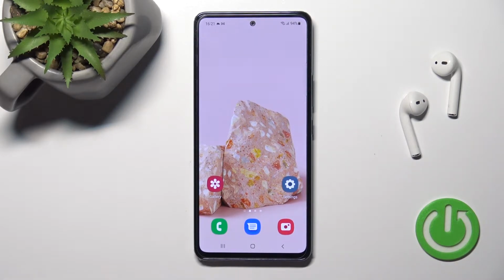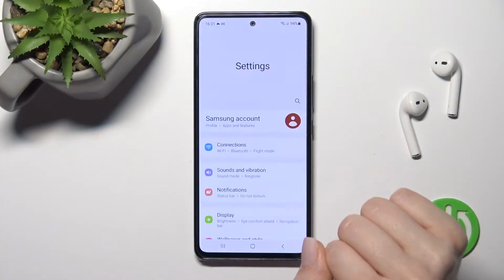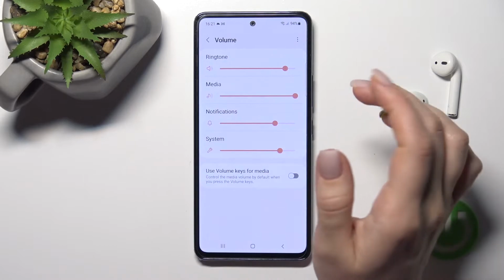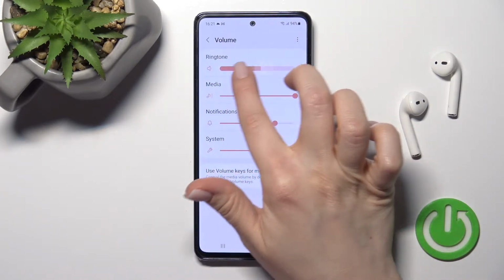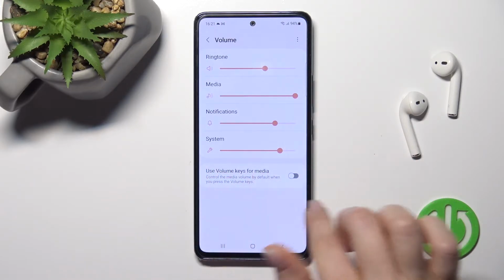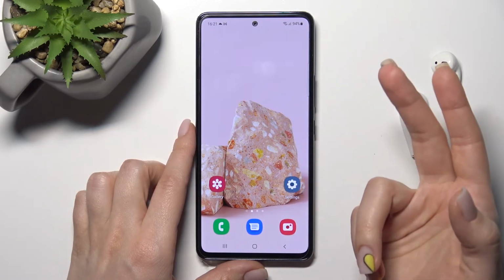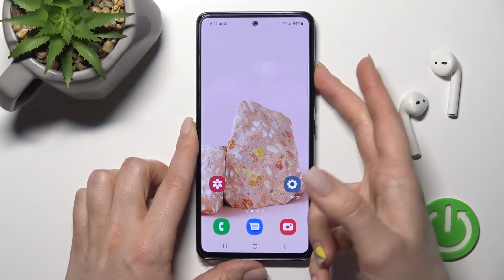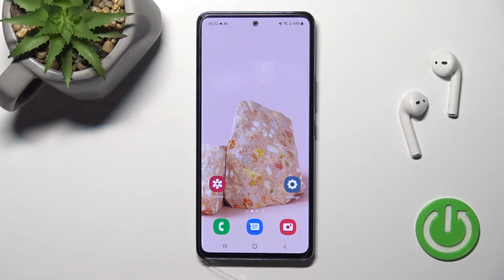How to Mute the Ringtone Volume on the SAMSUNG Galaxy A53 5G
Learn more about the SAMSUNG Galaxy A53 5G:
In this very simple and short video tutorial, our expert will showcase how you can disable the volume for the ringtone on your SAMSUNG Galaxy A53 5G smartphone. Thus, if you would like to learn how to mute the incoming call sound on the SAMSUNG Galaxy A53 5G mobile device, we encourage you to watch this video.

How to mute the incoming call sound volume on the SAMSUNG Galaxy A53 5G? How to disable the ringtone volume on the SAMSUNG Galaxy A53 5G? How to turn off the volume for the ringtone on the SAMSUNG Galaxy A53 5G?